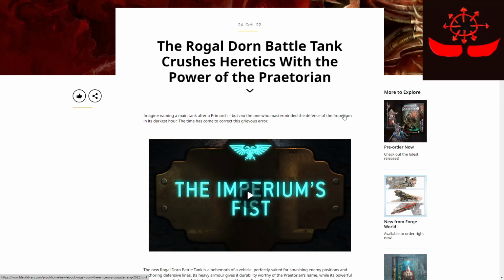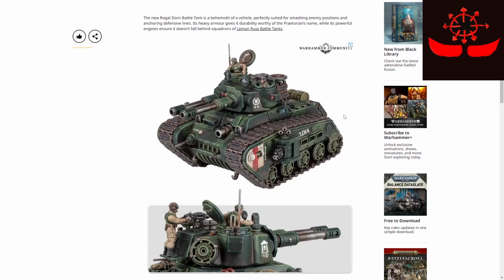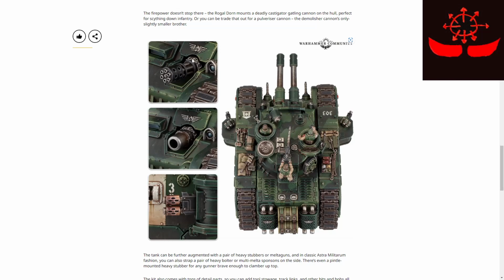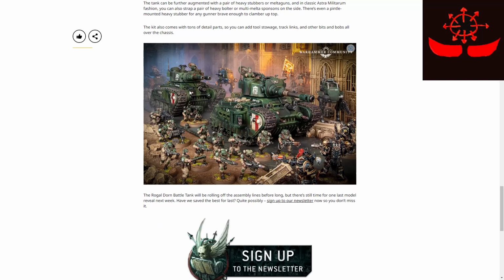The Rogal Dorn has been unveiled W40k IG/AM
So here it is, the new big tank on the block. I like it and while I may never play 9th again (or 10th without serious changes) I do plan to get at least one of these because it just looks awesome. Lots of guns, great battlefield presence by the looks of it and overall a great add for my Vostroyans I think but mostly likely will end up with the new Cadians I am surely going to end up with haha.